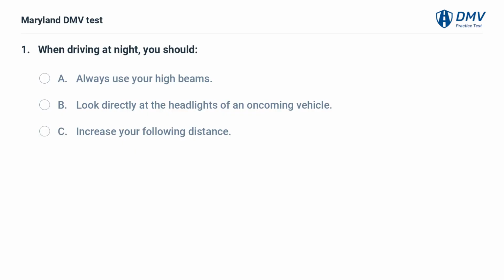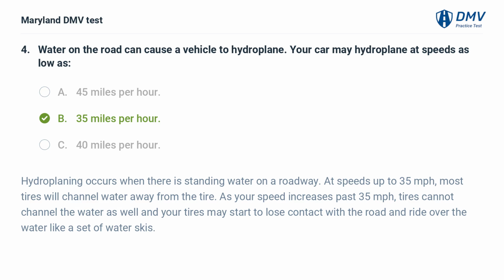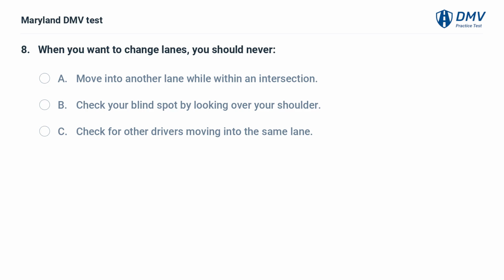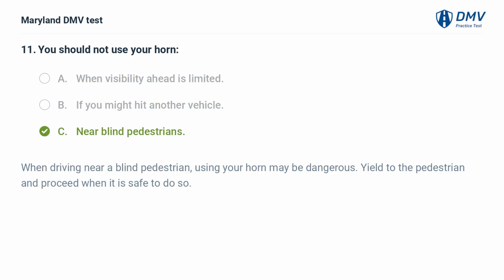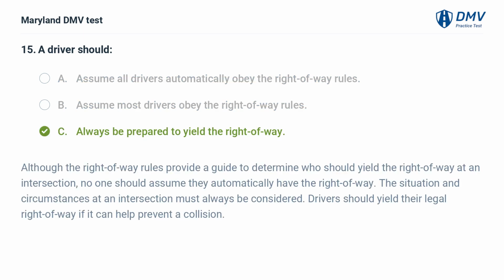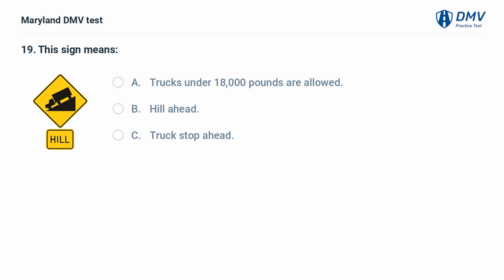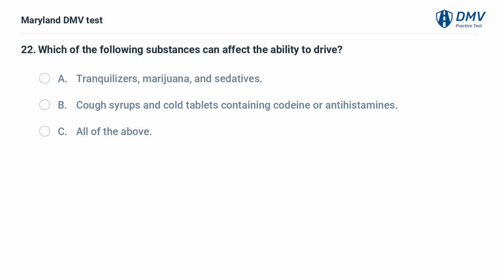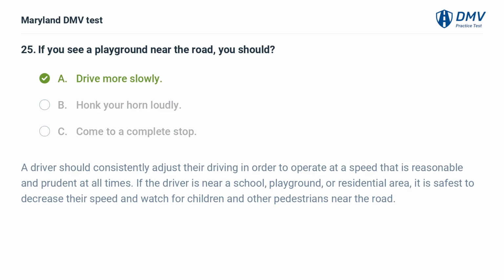2023 Maryland DMV Practice Test #6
Introduction: 00:00
Question 1:  00:06
Question 2:  00:23
Question 3:  01:09
Question 4:  01:55
Question 5:  02:45
Question 6:  03:16
Question 7:  04:11
Question 8:  04:59
Question 9:  05:40
Question 10:  06:18
Question 11:  07:08
Question 12:  07:41
Question 13:  08:18
Question 14:  08:55
Question 15:  09:28
Question 16:  10:15
Question 17:  10:55
Question 18:  11:35
Question 19:  12:17
Question 20:  12:54
Question 21:  13:34
Question 22:  14:29
Question 23:  15:14
Question 24:  15:57
Question 25:  16:45